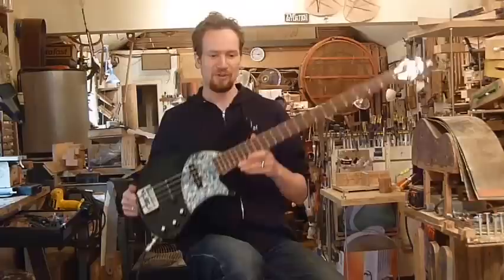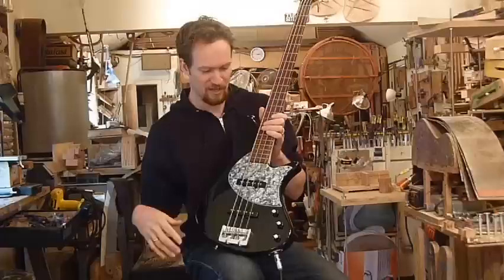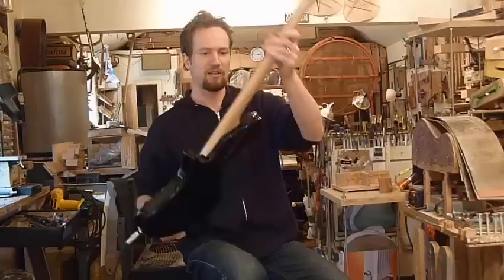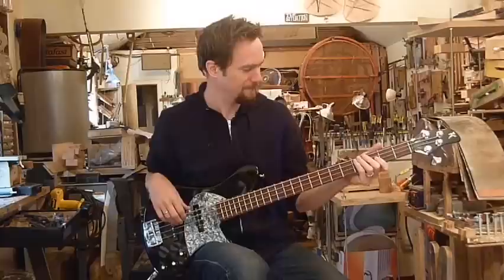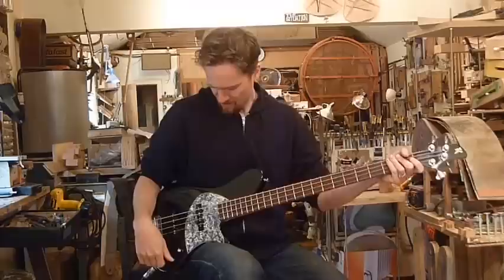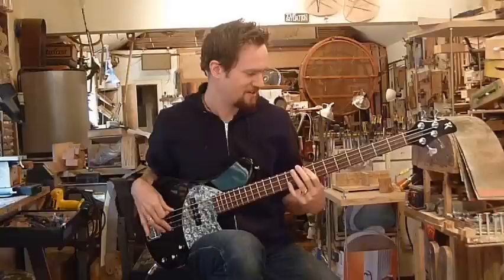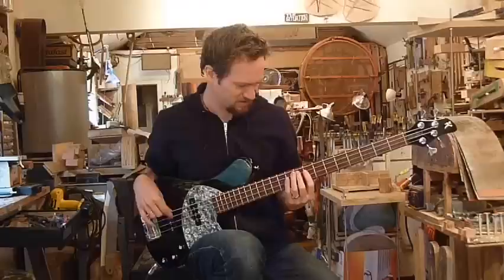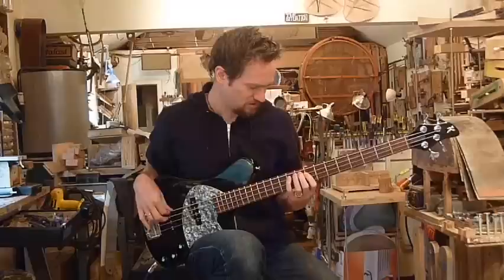MK Leo Demo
Shop demo of a Martin Keith "Leo" 4-string fretted bass.

-Ash body
-Maple neck
-Cocobolo fingerboard
-Passive J-style pickups
-34" scale